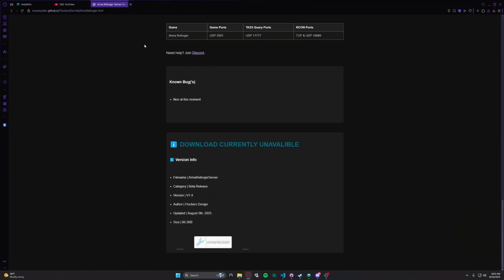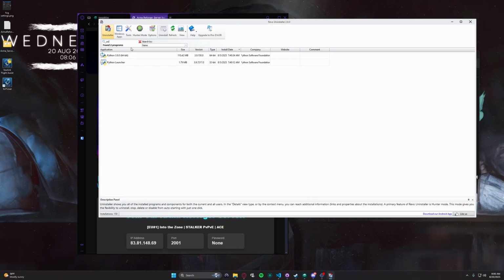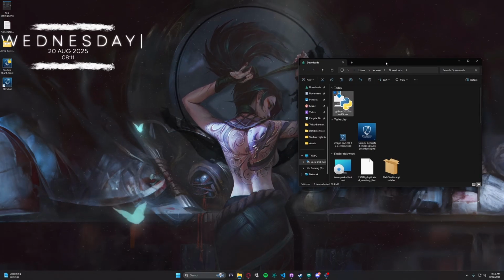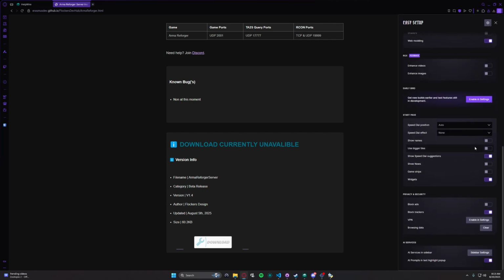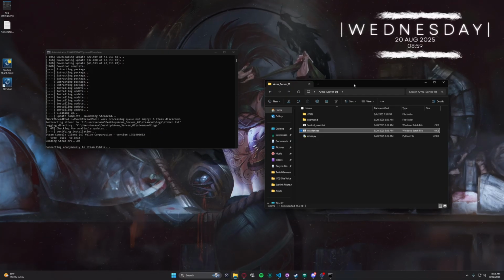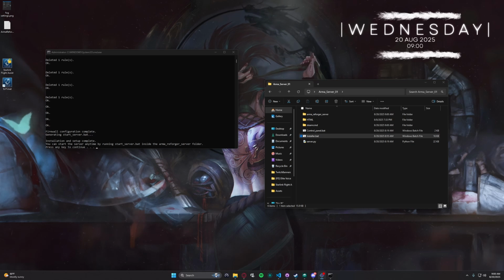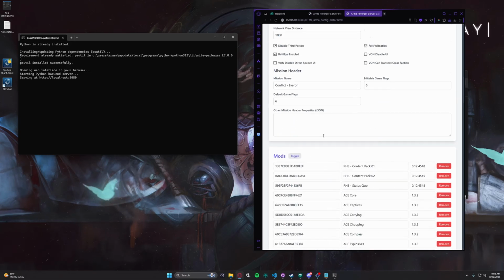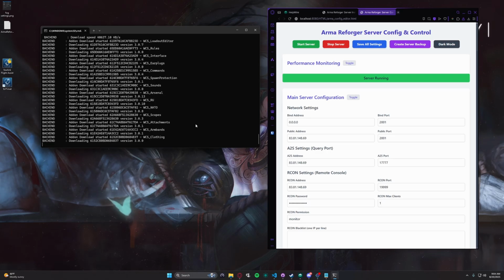UPDATE 1.5 | Arma Reforger Dedicated Server Installer | With local C Panel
Greetings, fellow game developers! You've entered Flockers Design, your premier destination for pushing the boundaries of Unreal Engine game development. Whether you're a beginner or a seasoned professional, this channel offers comprehensive tutorials, insightful discussions, and exclusive behind-the-scenes content, seamlessly blending creativity with technical mastery.

🔥 About Me 🔥

Hello, adventurer! I'm Erasmus, your dedicated guide and mentor on this epic journey. As a passionate Level Designer and Lighting Artist, I specialize in crafting immersive and visually stunning virtual worlds. Join me as we unlock the secrets of game design, transforming your innovative ideas into reality with practical tips, proven tricks, and wisdom gained from years of industry experience. Ready your tools? Let's get started!

📹 Join Me Live on Twitch:   / flockersdesign
 for interactive sessions

Become a part of our growing community of creators!